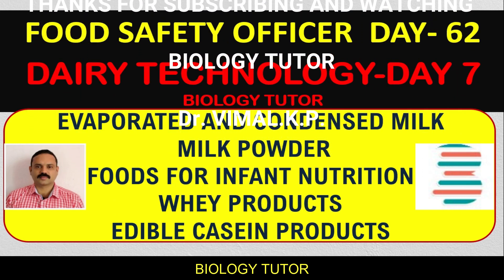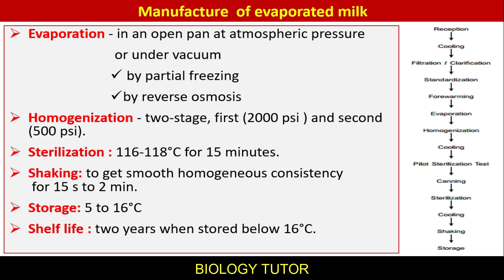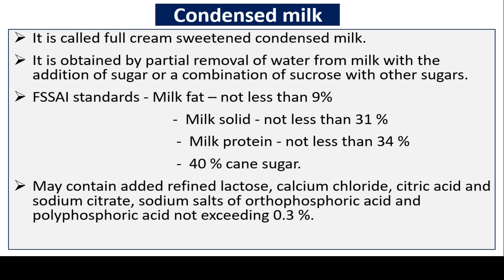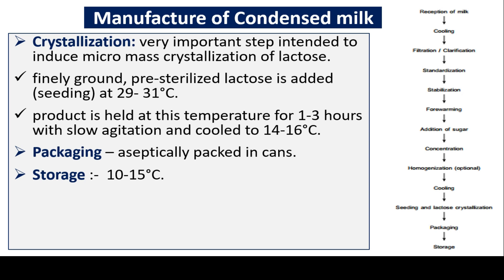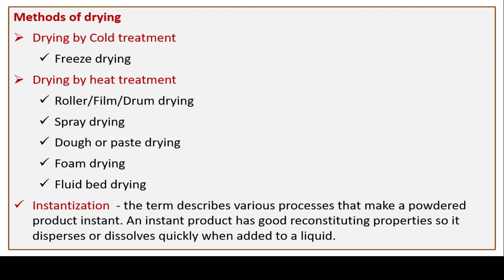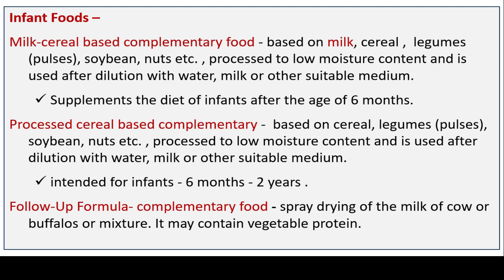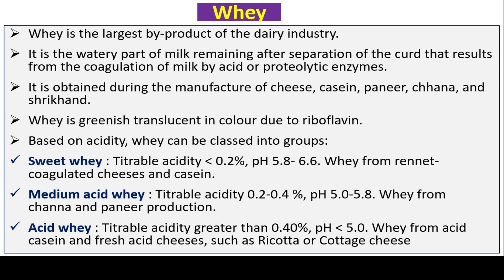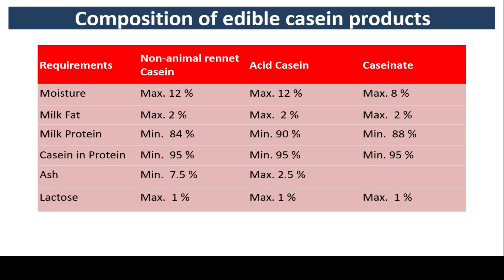MILK PRODUCTS:- EVAPORATED AND CONDENSED MILK, FOODS FOR INFANT NUTRITION WHEY PRODUCTS ETC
MILK PRODUCTS:- EVAPORATED AND CONDENSED MILK MILK POWDER FOODS FOR INFANT NUTRITIONWHEY PRODUCTSEDIBLE CASEIN PRODUCTS
THIS IS MY TELEGRAM CHANNEL LINK OF FOOD SAFETY OFFICER EXAM-2020.

 M.Sc Dairy Science and Technology classes, B.Sc Dairy Science and Technology classes
EVAPORATED AND CONDENSED MILK
 MILK POWDER
FOODS FOR INFANT NUTRITION
WHEY PRODUCTS
EDIBLE CASEIN PRODUCTS.